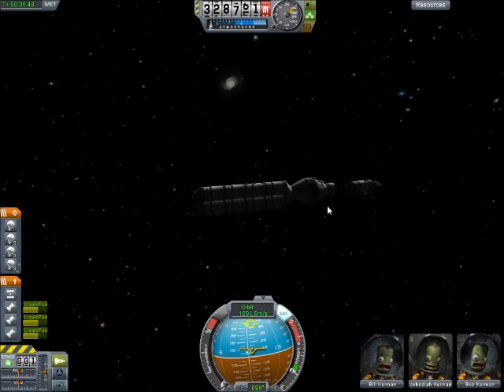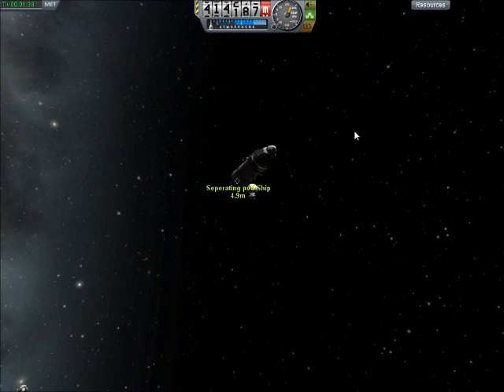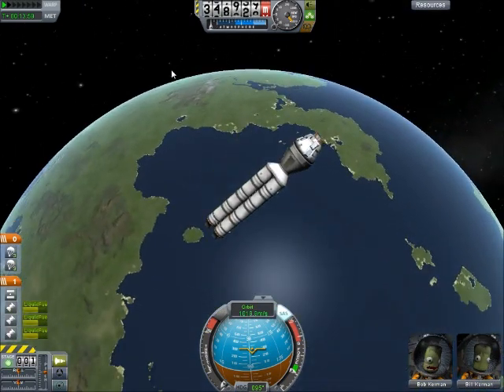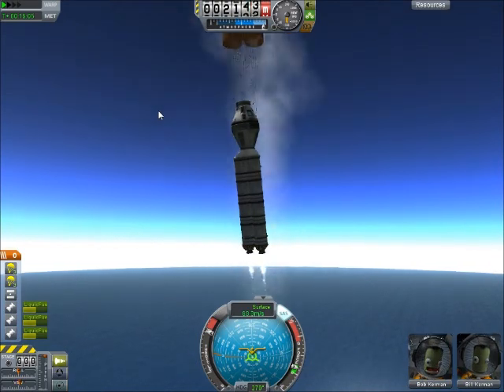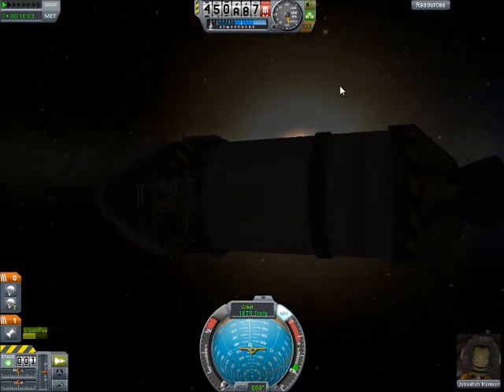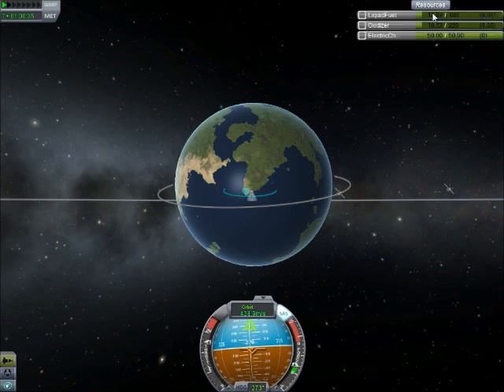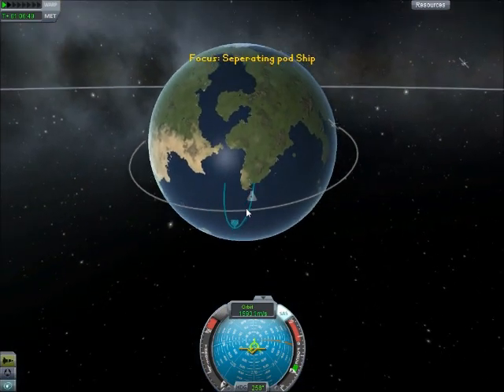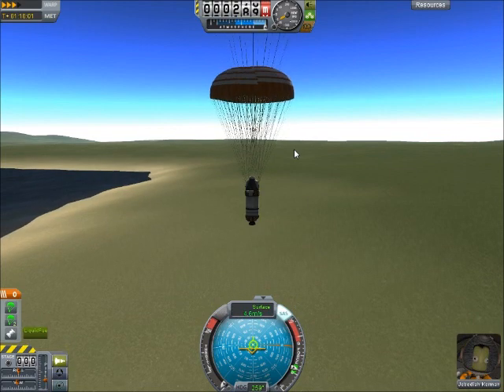Kerbal Space Program Ep. 17 Jebs Space Walk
after getting into position Jeb has to go on a space walk and if he is unsuccessful he will die.